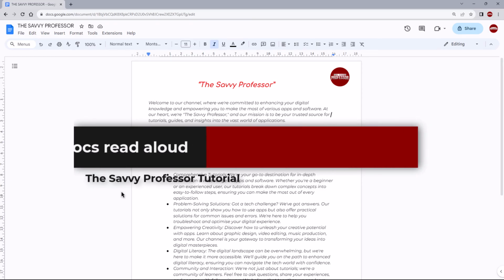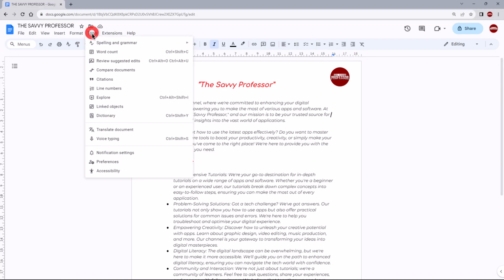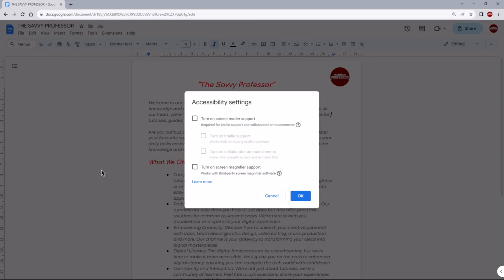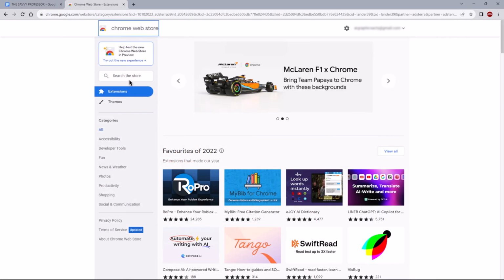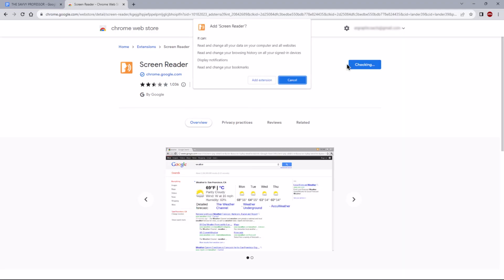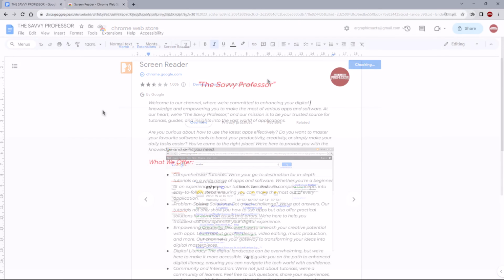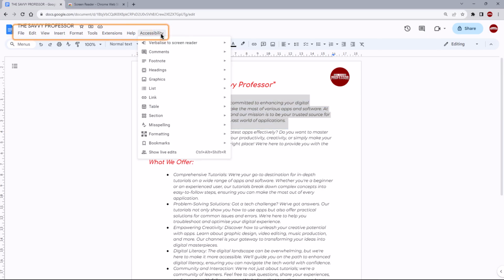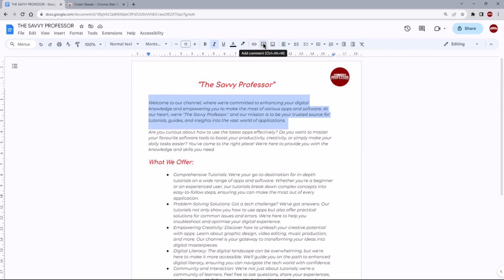How to Make Google Docs Read Aloud (How to Make Google Docs Read Text Aloud to You)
How to Make Google Docs Read Aloud (How to Make Google Docs Read Text Aloud to You). In this tutorial, you will learn how to make Google Docs read aloud.